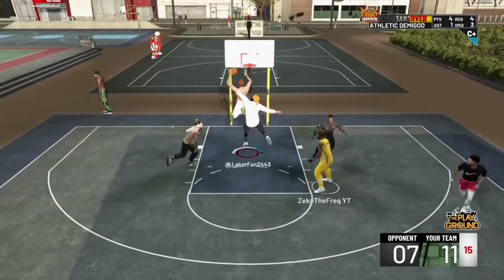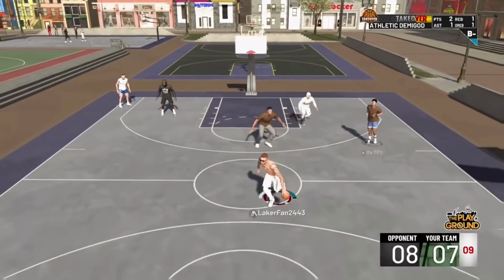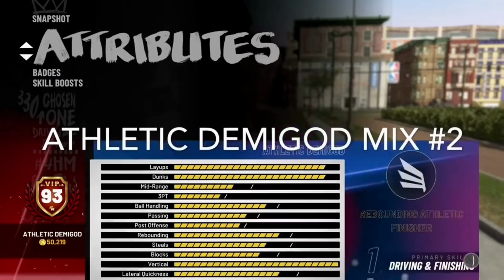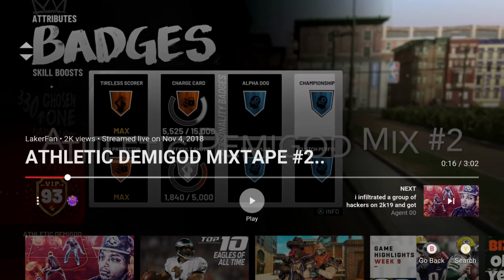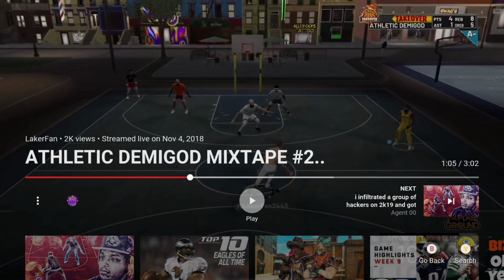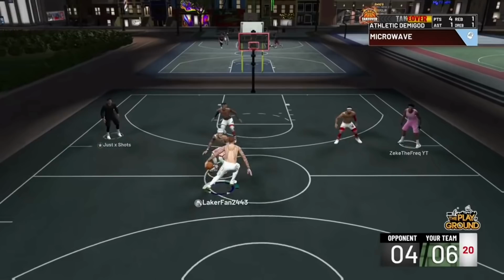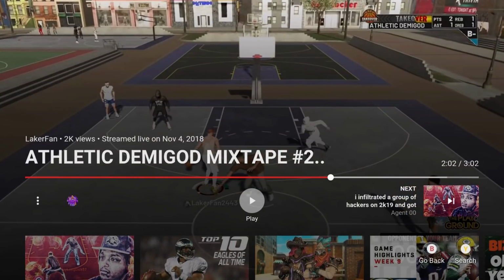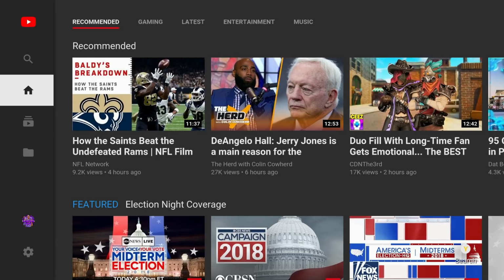HOW TO GET MORE CONTACT DUNKS & DRIBBLE WITH YOUR CENTER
Xbox GamerTag: LakerFan2443